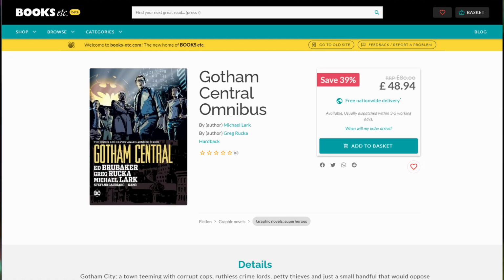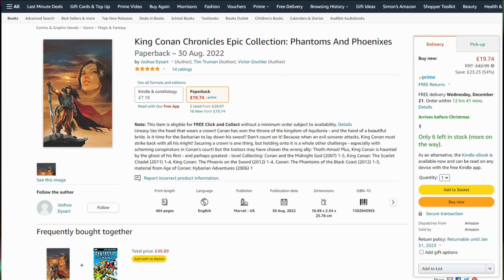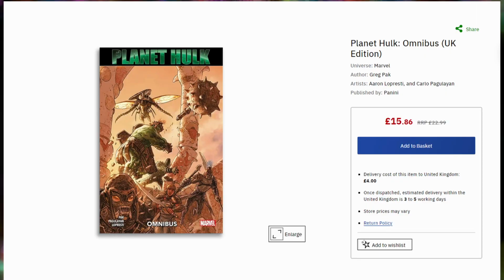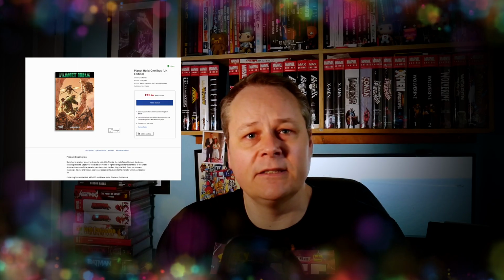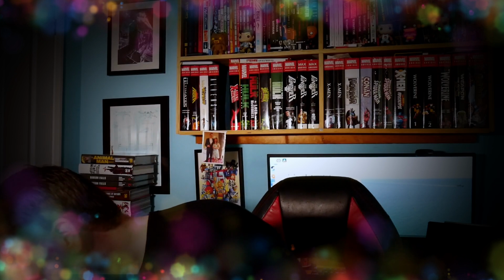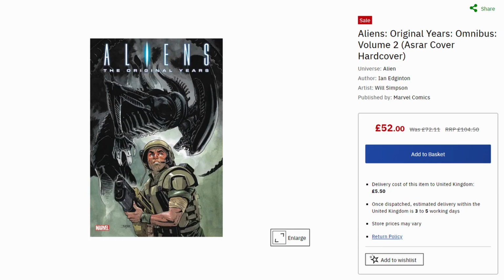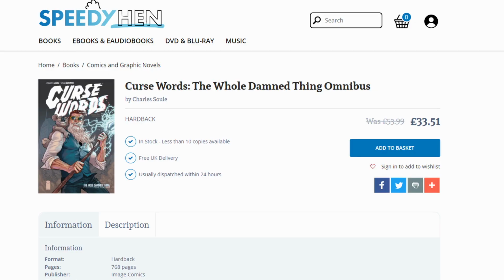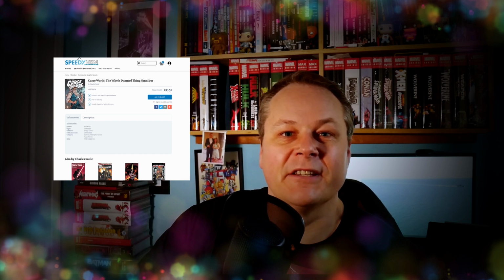LAST MINUTE CHRISTMAS OMNIBUS & EPIC COLLECTION BARGINS